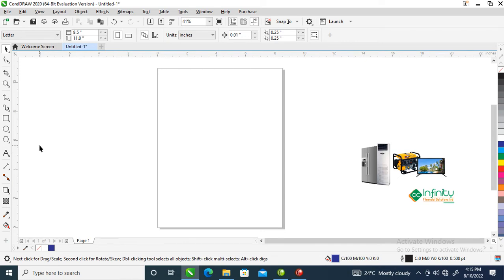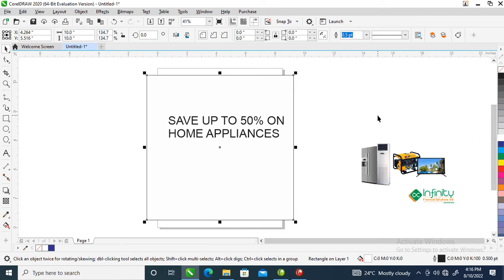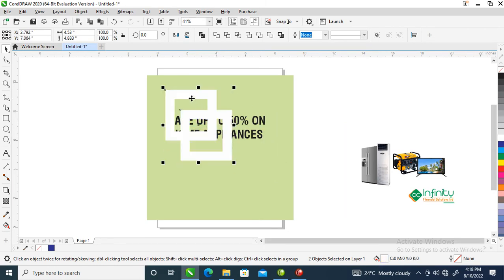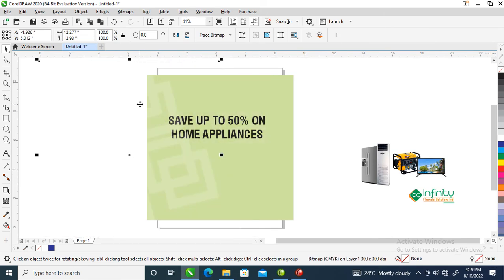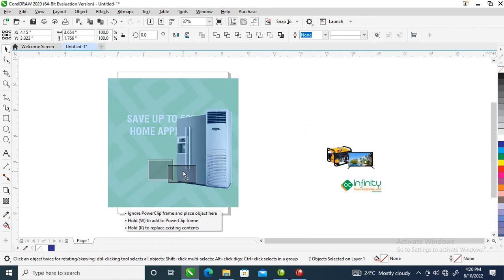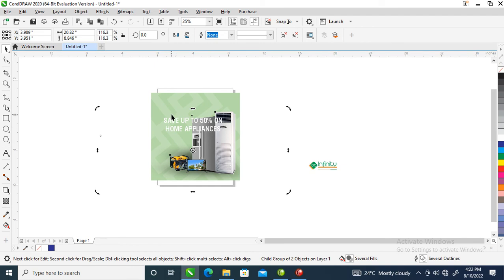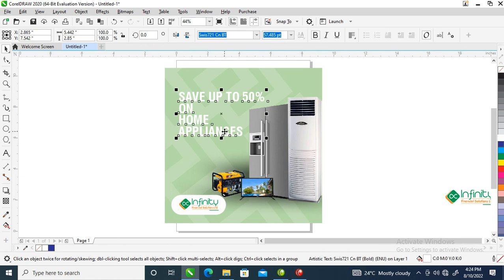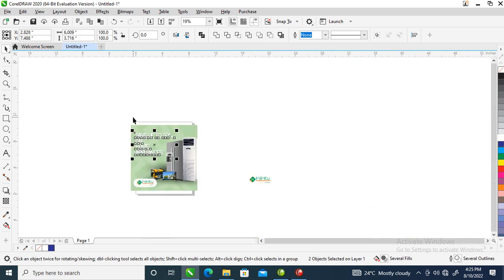How You Can Design A Social Media BANNER - CorelDraw Tutorial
Enjoy the video and let me know what you think of the design in the comments. Thanks